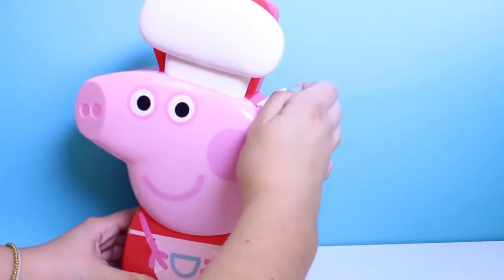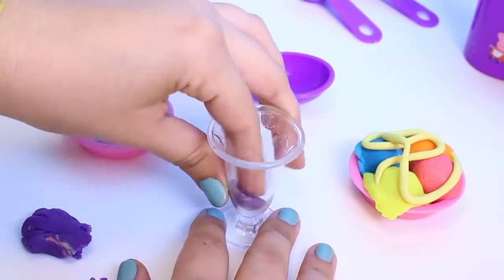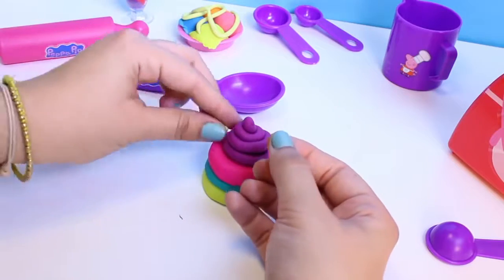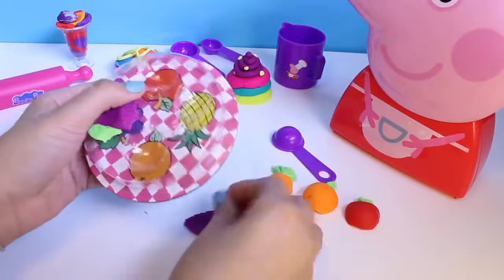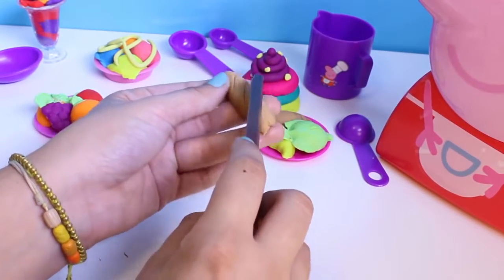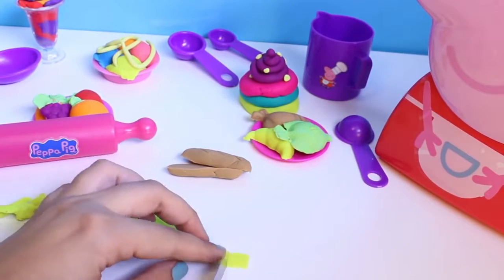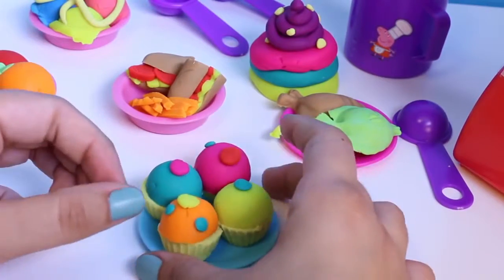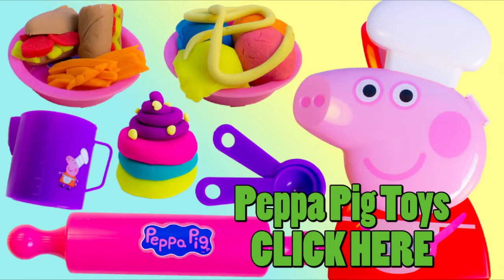Peppa Pig Cooking Play Set Play Doh Food Ice Cream Playdough Chef Peppa Pig Cooking Set Carry Case